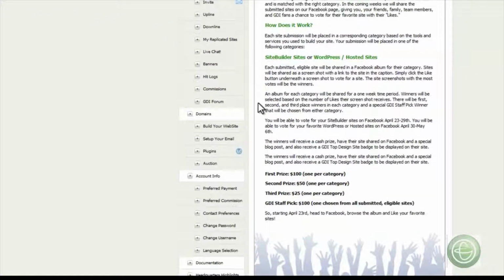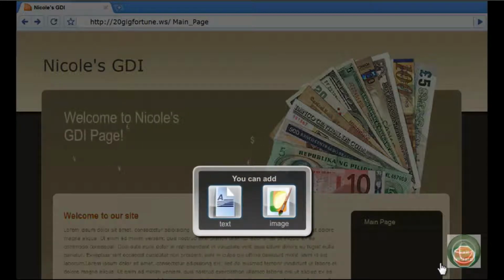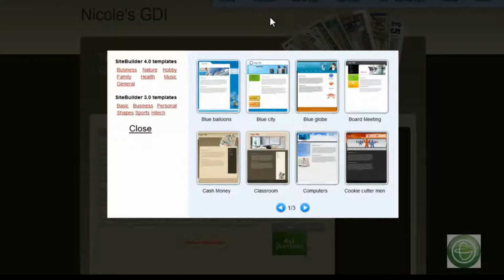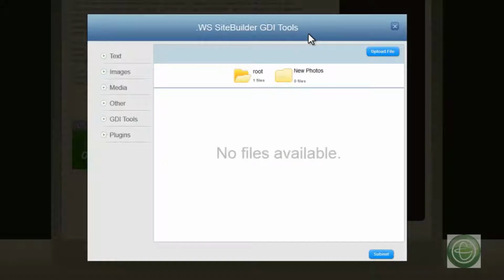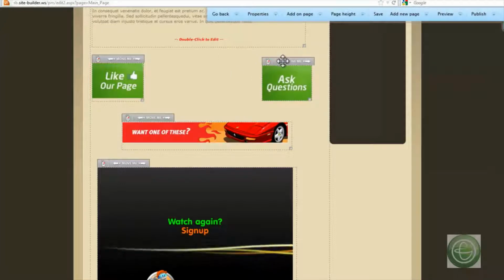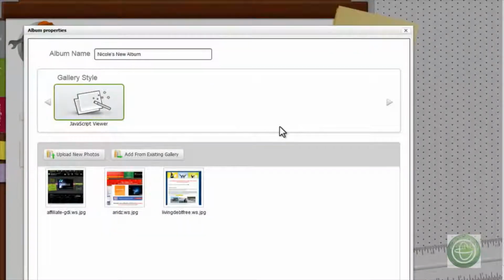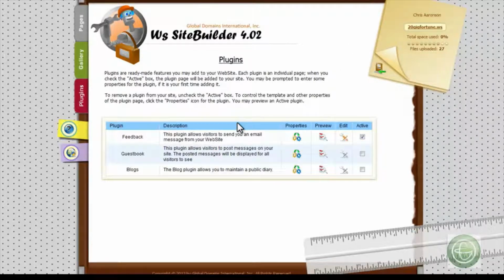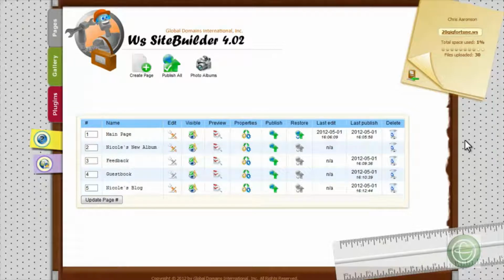SiteBuilder v4.02 - Simple Tutorial ( Get Your Site or Blog Online FREE TODAY )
Whether Your Already Successful Or Working A Dead End Job Please Don't Pass This Up, If you already own a website and the company that you bought it from isn't paying you HUNDREDS or THOUSANDS every month just for keeping it online consider the following FACTS:

- Every Business These Days Needs A Website

- You Dont Own Your Facebook, Instagram and other social media accounts and they can be TERMINATED any time why not own something that NOBODY can take from you! your own DOMAIN NAME.

- if you already own a website and dont get paid just for it being online then your missing out from the services offers!

- if you dont know how to Build a website this will get your foot in the door in a breeze just like WIX except we pay you! you dont need to design any sites to earn from the affiliate program!

- if you already own a WordPress blog why aren't you getting paid just for owning it?

- Network Marketing Is Proven Leverage to Maximize Your Time and create true passive income that will grow over time

- You Can Leave Your "Income4Life" Pay To Your Loved One In A Will

- Earn $100 For Just 5 signups? yes and they each only sign up for $10
this means 50 people in a week is $1000 Dollars To Your PayPal Or CHECK! NO LIMITS

- ALREADY HAVE A FOLLOWING ONLINE? $5000 HEAVY HITTER BONUS FOR 1000 SIGNUPS IN A MONTH, ONTOP OF 20k you would make From The WEEKLY BONUS CONTEST!

- PREMIUM PACKAGE AVAILABLE FOR HIGHER COMMISSIONS and additional service perks

- OUR TEAM CAN AND WILL PLACE PEOPLE IN YOUR NETWORK EVEN IF YOU MAKE ZERO REFERRALS

- Referral Based Marketing Has TAKEN OVER THE INTERNET and isn't going anywhere

- DIGITAL PRODUCT MEANS NOTHING TO STOCK SHIP OR BREAK

- MAJORITY PEOPLE THAT TRY MLM DO SO WITH A PHYSICAL PRODUCT THAT THEY HAVE PHYSICALLY STOCK AND SELL AND CAN POSSIBLY PERISH IF NOT SOLD IN TIME AND IT USUALLY ENDS UP BEING STUCK WITH THEM WHEN THEY FAIL. NO INVENTORY AT ALL WITH US  AND IF YOU ALREADY ARE IN A MLM YOU SHOULD HAVE YOUR OWN DOMAIN THAT MASKS THE COMPANY WEBSITE OR ELSE YOUR LOOSING OUT ON REFERRALS.

- INC 500 COMPANY TRUSTED SINCE THE INCEPTION OF THE DOT COM BOOM (1999)

- Direct Selling Association Member

- DONT LIKE THE SOUND OF .WS? DON'T WORRY YOU CAN STILL GET .COM .NET OR ANY OTHER DOMAIN EXTENSION YOU WISH, BUT A LOT OF GOOD .COMS ARE ALREADY TAKEN AND BEING AUCTIONED FOR HUNDREDS OF THOUSANDS IF NOT MILLIONS!

- FIRST COMPANY TO OFFER IDN ( INTERNATIONAL DOMAIN NAMES ) WITH BUILT IN AUCTION

- FIRST COMPANY TO OFFER EMOJI DOMAINS WHICH IS THE FUTURE!

- 100% LEGAL GLOBAL PRIVATE COMPANY FOUNDED 1999

- PROFESSIONAL BACK OFFICE LOGIN WITH SUPER SIMPLE INTERFACE

- SIGN UP FREE TODAY, I MEAN TODAY! YOU HAVE NOTHING TO LOSE AND THINK OF A GOOD NAME FOR YOUR DOMAIN!

Read The World Wide Testimonials Our Users Have Had and Join Free Today!

We Are The Only TEAM Offering A Private Rank Jump Bonus!

- Questions about Anything DM or Reach we are here to see you succeed, help you with your domain and marketing efforts! we are on a mission to promote this Amazing ZERO RISK company and business plan and product!

cPanel Hosting for our Team members is unlimited upon request.

Eventually Quit That Dead end job, Work from anywhere, #1 Domain Registrar, TLD Company, Founded 1999, Carlsbad CA, Must Be 18, Legal Money, Unmatched Opportunity, Additional Income Stream, Success Starts With A Dream, Dreams Don't Work If You Don't, Easy Domaining, Websites Made Simple, Blog, Game Changer